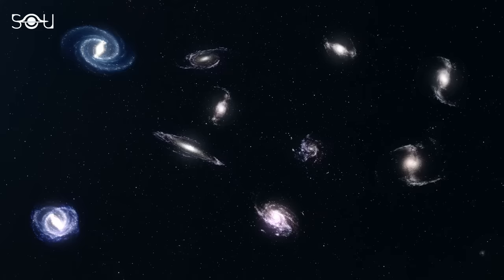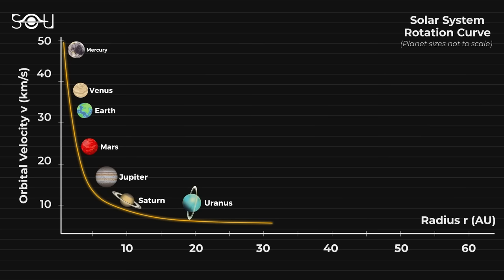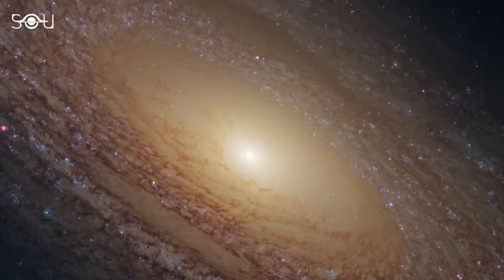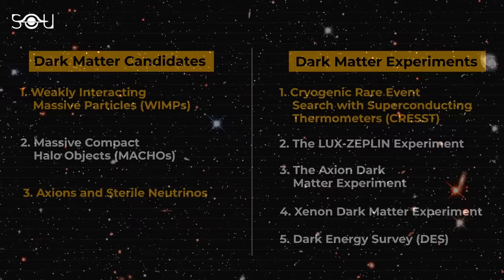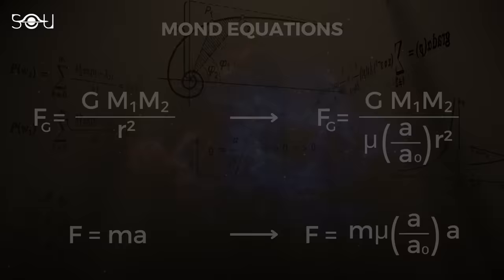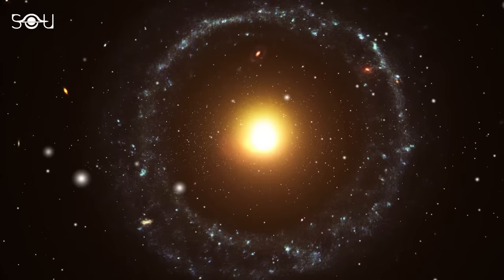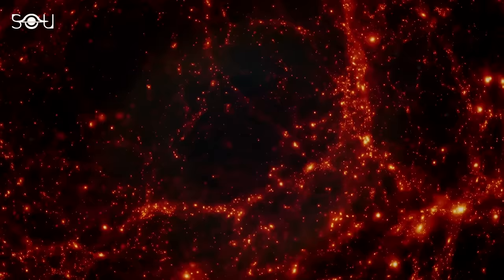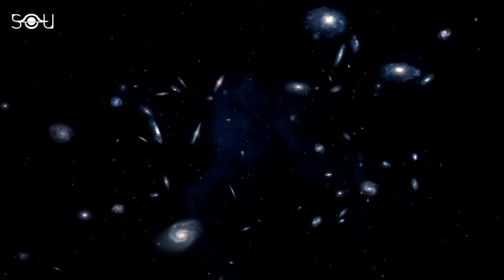Plot Twist: There’s No Dark Matter. Our Theory of Gravity is Broken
It has been 90 years since the concept of dark matter was introduced in astronomy. It lies at the heart of the most successful cosmology model, the LCDM model. However, even after a century, astronomers struggle to know the true nature of dark matter. Even the Standard Model of particle physics is silent about it. Several experiments on dark matter have returned empty-handed. This raises a critical question: What if there's no dark matter? What if there's a fundamental flaw in our understanding of gravity itself?

Some physicists are trying to develop a new theory of gravity that explains galaxy rotation curves without needing dark matter. And the latest study shows that one such modified theory called AQUAL can explain galaxy rotation curves better than the LCDM model.

The 47th episode of the Sunday Discovery Series explains the discovery and the paper in detail.

Rotation Curve of the Milky Way Out To ∼200 kpc, Bhattacharjee et al.

Rotation and Mass in the Milky Way and Spiral Galaxies, Sofue et al

Created By: Rishabh Nakra and Shreejaya Karantha